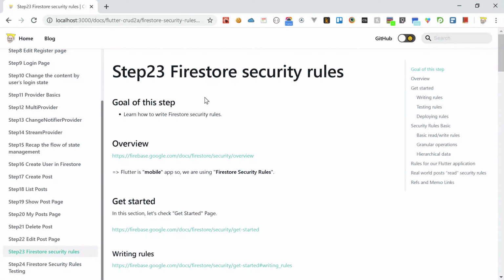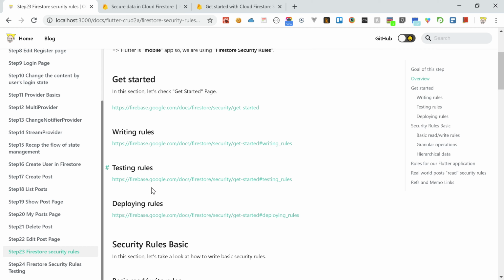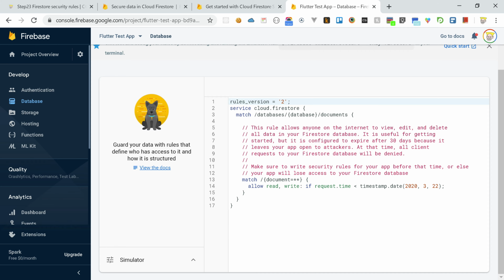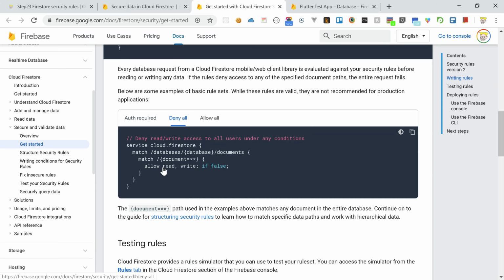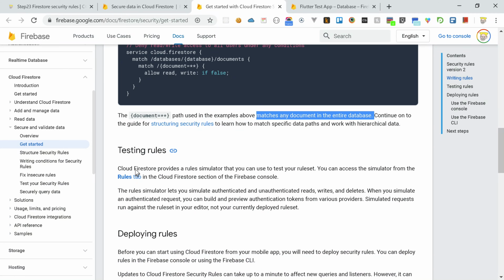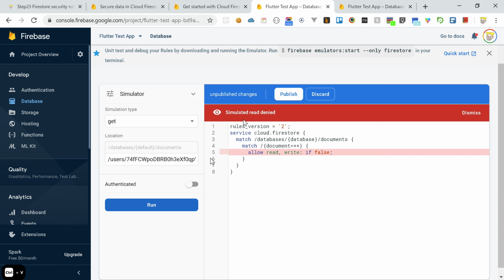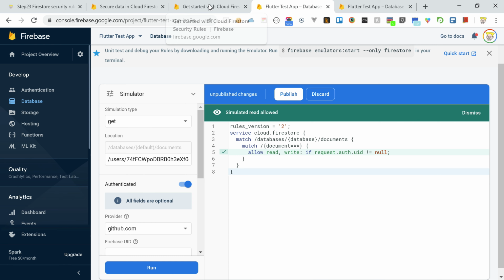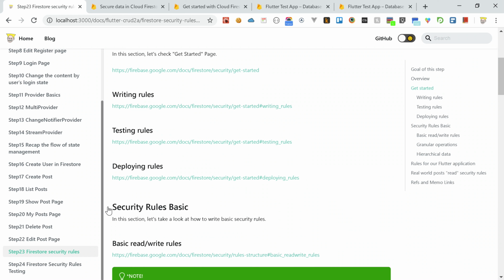23 1 overview firestore security rules